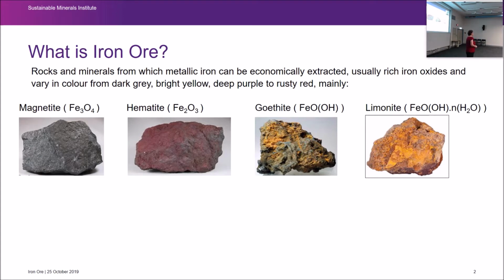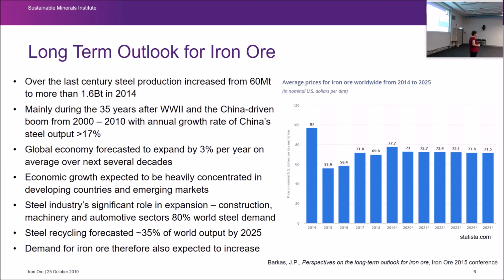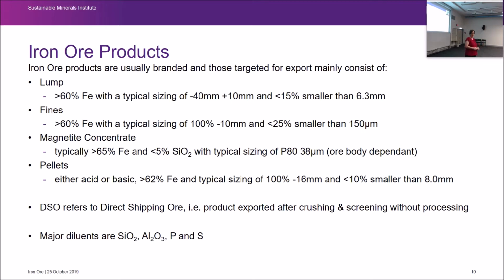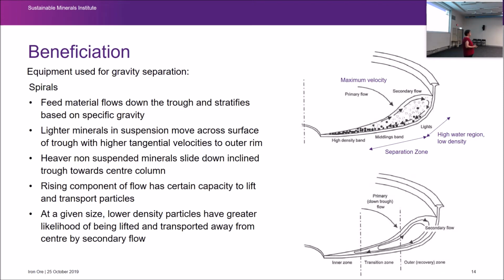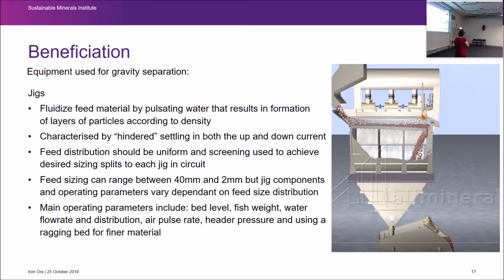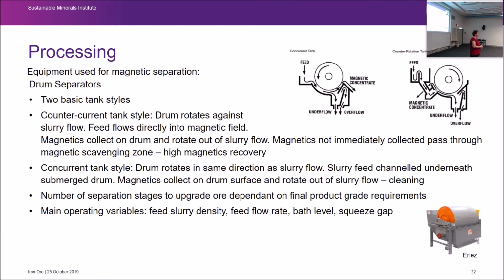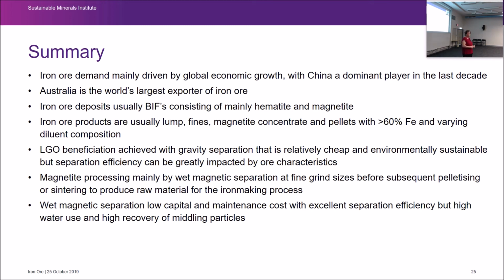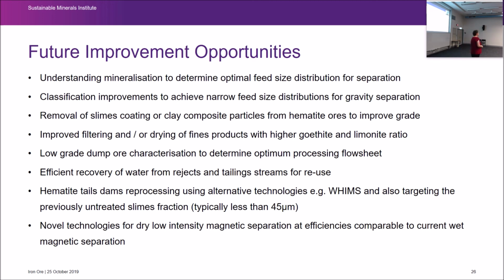Iron ore - supply chain and minerals processing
Lizett Verster_JKMRC Friday seminar_25102019